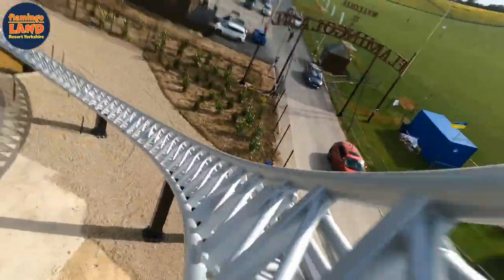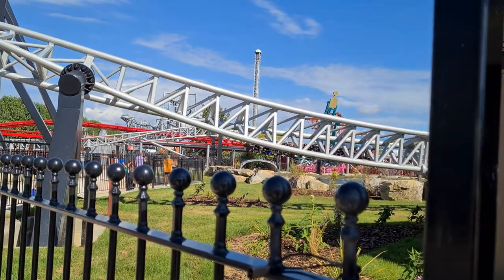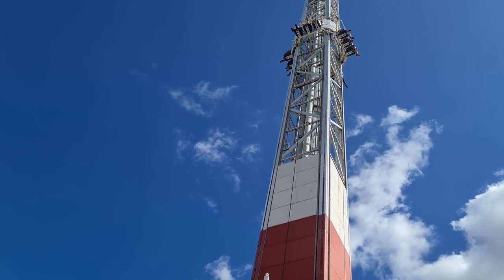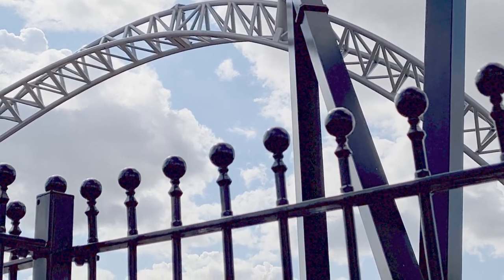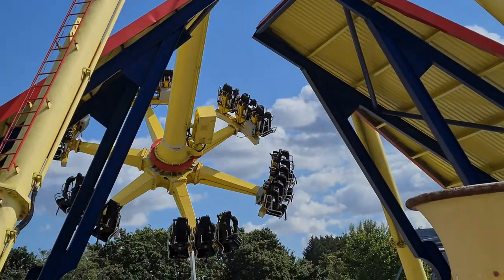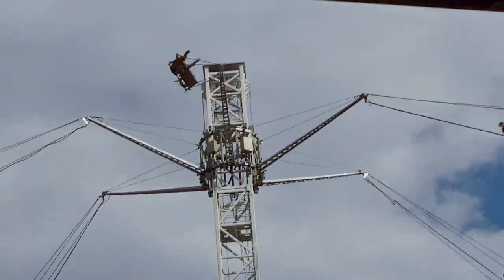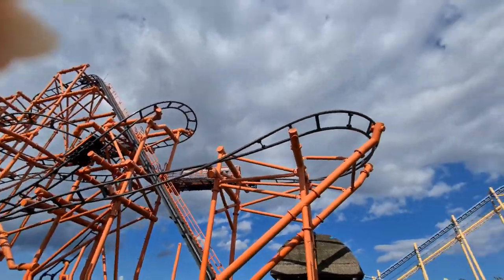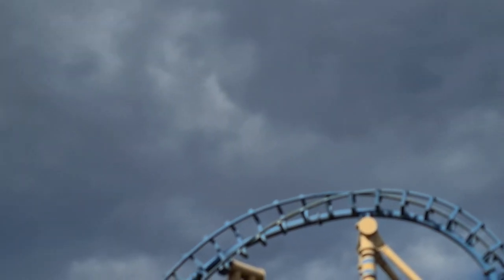Is Sik OVER HYPED? - Flamingo Land 2022 Vlog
Join me as I experience and review Flamingo Land's new ride for 2022 (known as Sik) for the first time and get back on some of the best rides and roller coasters in the UK such as Velocity, Kumali and Mumbo Jumbo. Having ridden Colossus at Thorpe Park, which is a similar Intamin ten inversion coaster, I share my detailed thoughts and how it compares to Sik, along with which of the two coasters I prefer. Flamingo Land is located in Malton in North Yorkshire, England, United Kingdom.

Footage Credits

Music Credits